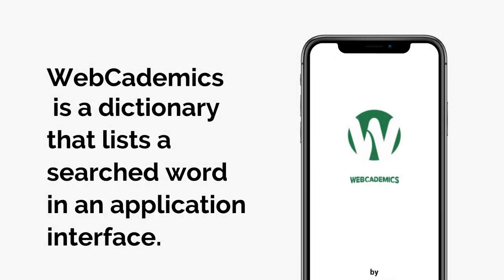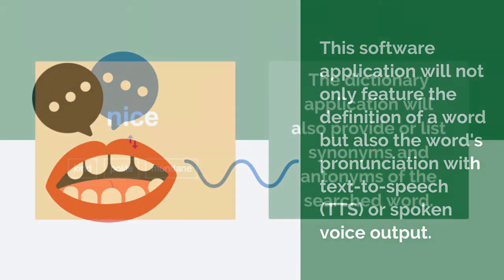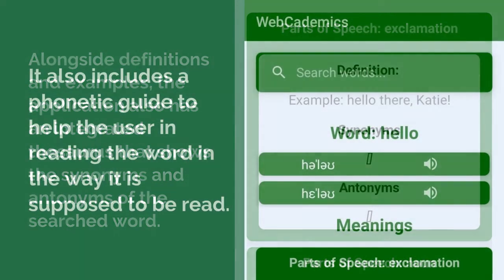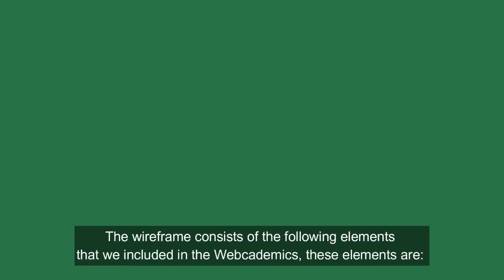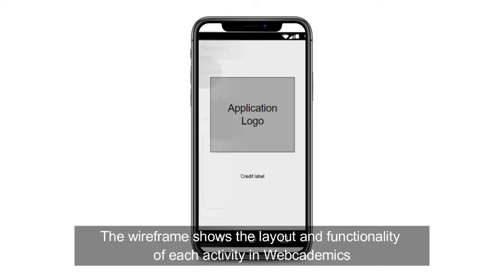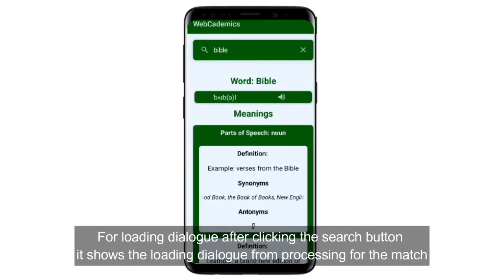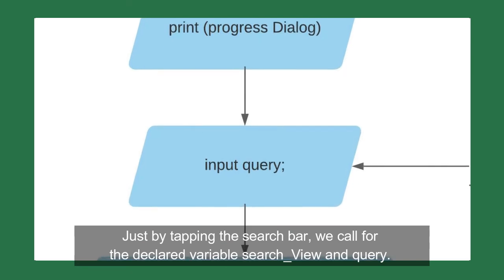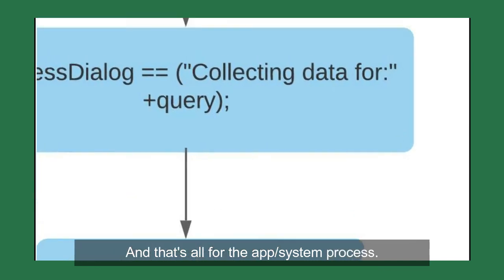Webcademics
PHINMA University of Pangasinan
College of Information Technology Education

WebCademics is basically a dictionary that lists a searched word in an application interface. WebCademics will provide you with information about a word. A dictionary at hand provides ease and efficiency and is the best way to learn and improve your English vocabulary. With WebCademics you'll find the right word.

Leader:  Vanessa Milamor S. Baldueza
Members:
Jazriel Castillo
Ralph Gander
Marc Selwyn Gomez
Matt Daniel Manansala
Angela Kcirby Sulit